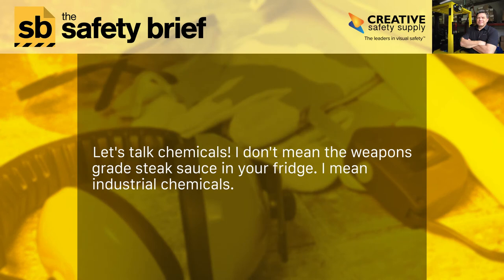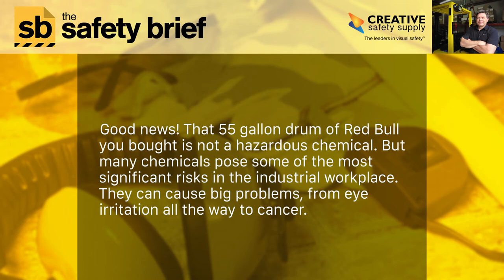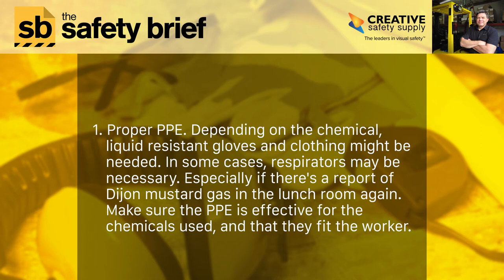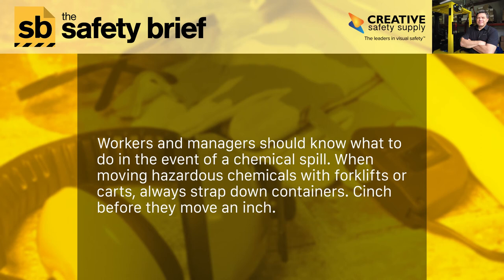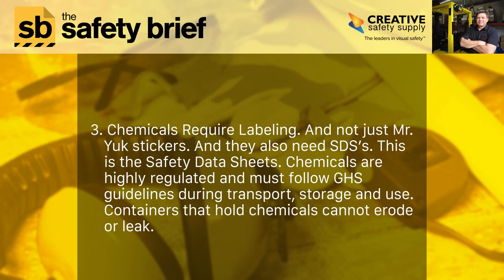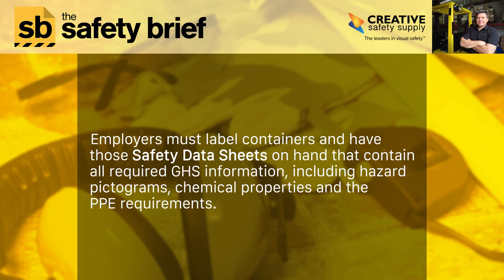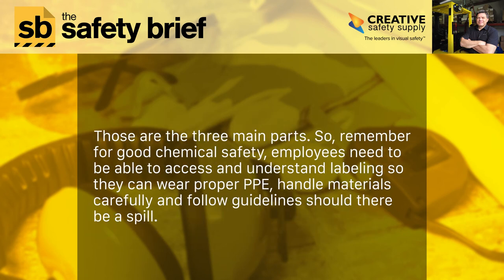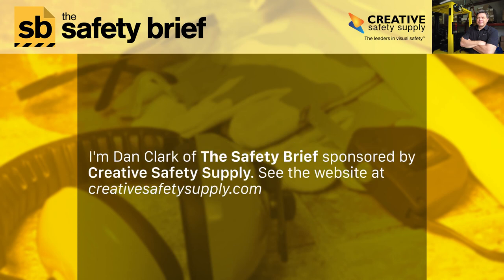Chemical Safety: The Safety Brief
Chemical safety in the workplace requires solid cooperation between management and employees.

Workers must wear the proper PPE, which will vary based on the chemicals being handled.

To maintain industrial hygiene, employees must follow procedures for handling chemicals, based on the company’s HazCom, the Hazard Communication Plan. All workers should know procedures in case of a chemical spill.

Chemicals require labeling according to GHS universal safety standards, and understood by non-english speakers. Safety Data Sheets must be fully accessible to employees for good chemical safety.